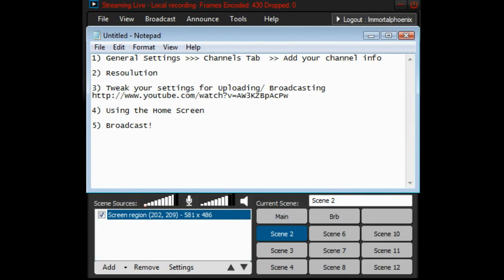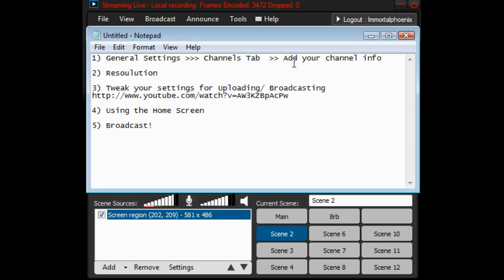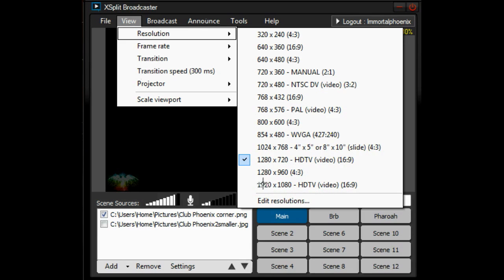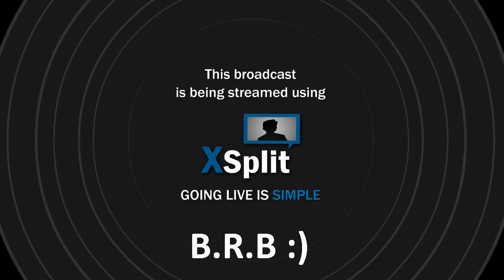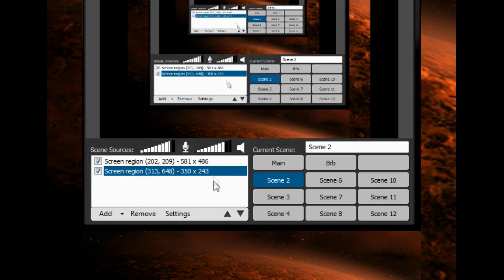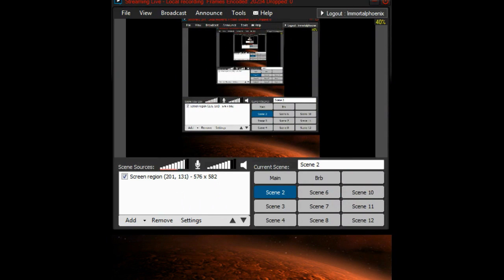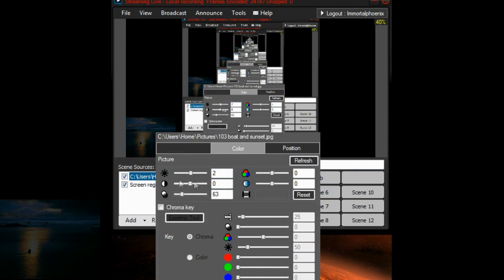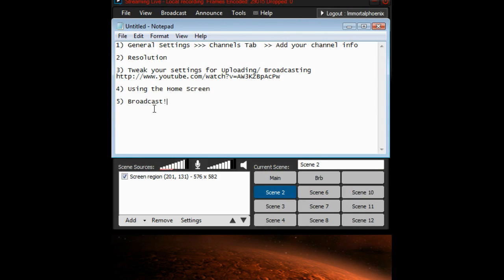Tutorial - How to Broadcast Live to Twitch.tv Justin.tv Ustream or any other site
1) General Settings - Channels Tab  - Add your channel info

2) Resolution

4) Using the Home Screen

5) Broadcast!